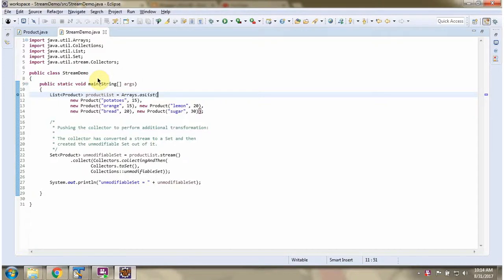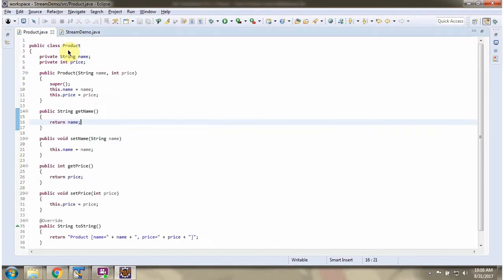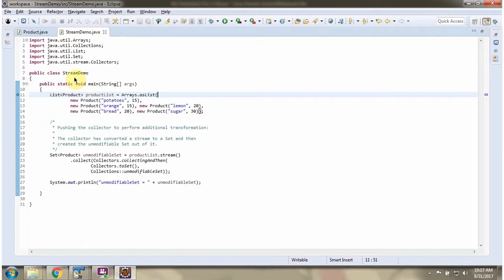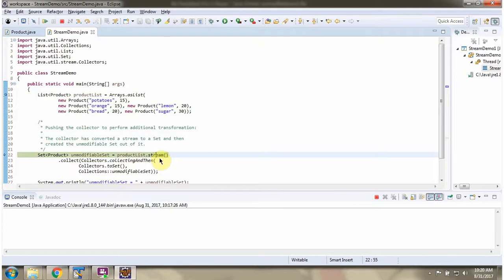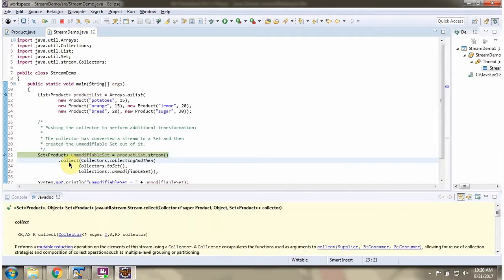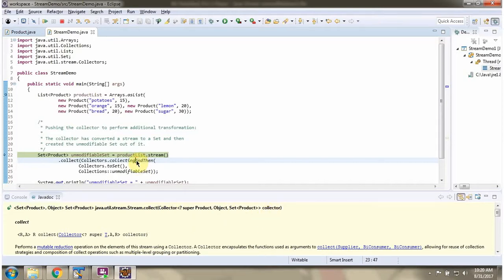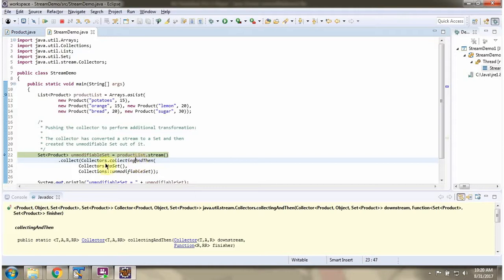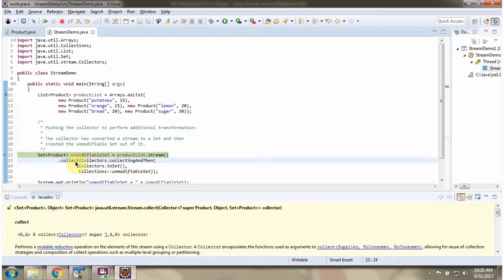Java 8 Streams: Exploring collectingAndThen Method | Streams in Java 8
In this tutorial, we’ll explore the `collectingAndThen` method of `Collectors` in Java 8 streams, a powerful tool for transforming and finalizing stream operations with ease. This method allows you to apply a downstream collector to collect elements and then perform an additional transformation on the result, providing flexible data processing capabilities.

### What You Will Learn:
- **Introduction to Java 8 Streams:** Understand the fundamentals of the Stream API and its benefits for data manipulation in Java.
- **Using `collectingAndThen` Method:** Learn how to use the `collectingAndThen` collector to perform a final transformation on the collected result of a stream.
- **Practical Examples:** Follow practical examples that demonstrate the application of `collectingAndThen` in real-world scenarios, such as converting collected data to another data type or applying additional computations.
- **Combining with Other Collectors:** Explore how `collectingAndThen` can be combined with other collectors like `toList`, `joining`, or `summarizing` to achieve complex data processing tasks efficiently.
- **Performance Considerations:** Understand the performance implications of using `collectingAndThen` effectively in your Java applications.
- **Functional Programming Principles:** Gain insights into functional programming concepts such as immutability and method references, which are crucial for leveraging Java 8 streams and collectors.

### Why Learn `collectingAndThen` Method of Collectors?
Mastering the `collectingAndThen` method enables you to write concise and readable code for performing transformations on collected data from streams. Whether you're manipulating data for reporting, converting data formats, or preparing data for further analysis, `collectingAndThen` enhances your ability to handle complex data workflows in Java.

### Example Scenario:
Imagine you have a stream of sales transactions, and you need to collect the total sales amount and then compute the average sales per transaction. Using `collectingAndThen`, you can efficiently collect the total sales using `summingInt` and then compute the average with a simple transformation function.

How to use collectingAndThen method of Collectors | Java 8 streams | Streams in Java 8